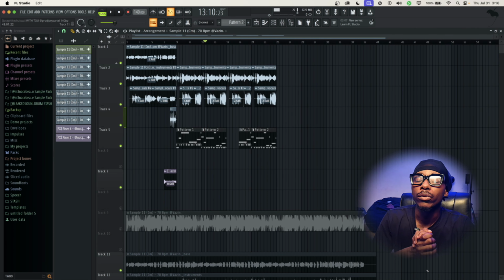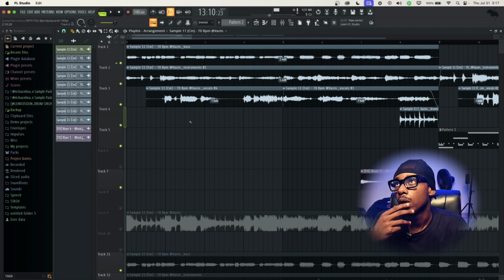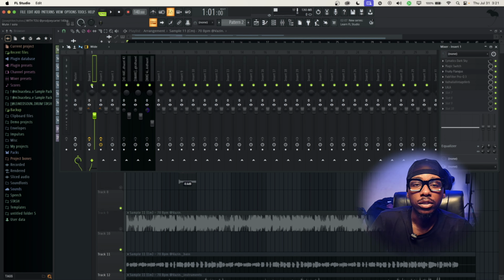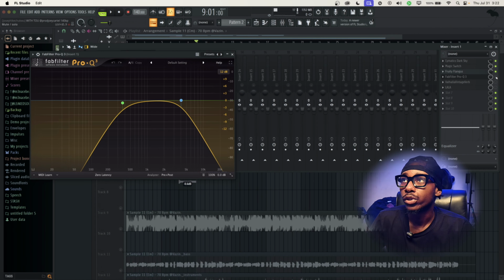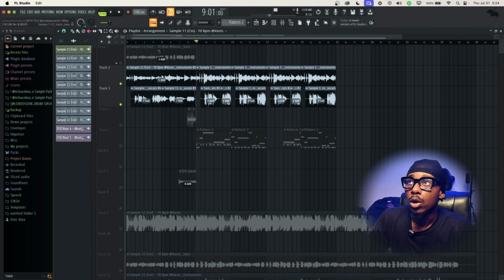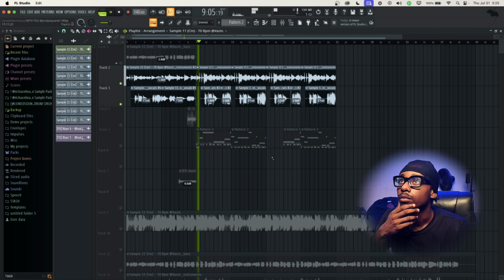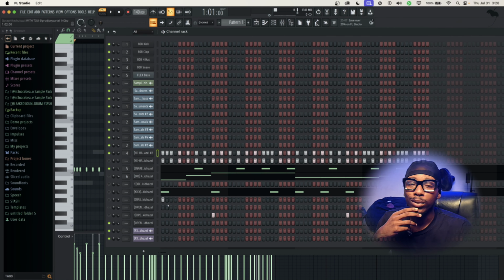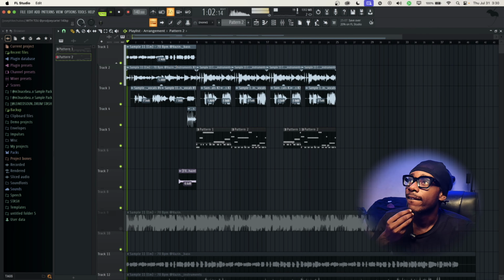Make CRAZY Beats Like UNTILJAPAN in FL STUDIO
untiljapan
clams casino
clams casino type beat
untiljapan type beat
how to make beats like clams casino
how to make beats like untiljapan
how to make beats for untiljapan
how to make beats for untiljapan safe travels
how to make beats for untiljapan trompe loeil
safe travels untiljapan
trompe loeil untiljapan
untiljapan SAFE TRAVELS
untiljapan TROMPE LOEIL
safe travels beat style
trompe loeil beat breakdown
safe travels full album
fl studio untiljapan style
cloud rap fl studio
ambient rap beat tutorial
ambient fl studio beat
dreamy rap beat fl studio
clams casino production
clams casino drums
clams casino sample style
emotional cloud rap
fl studio ambient type beat
fl studio beat breakdown
making a beat like untiljapan
how clams casino makes beats
experimental rap production
underground rap producers
ethereal type beat tutorial
untiljapan album production
fl studio 2024 producer tutorial
free game fl studio
cinematic beat tutorialwy